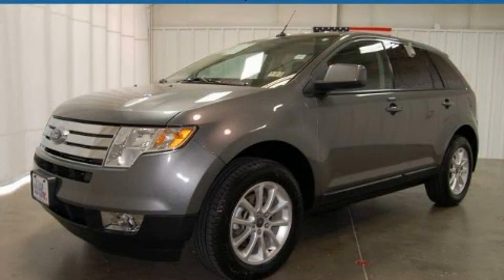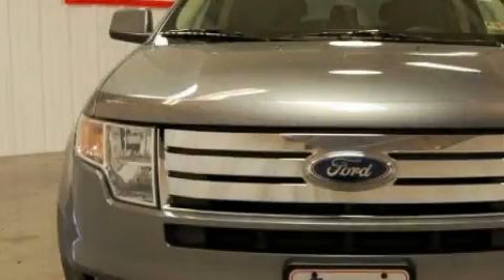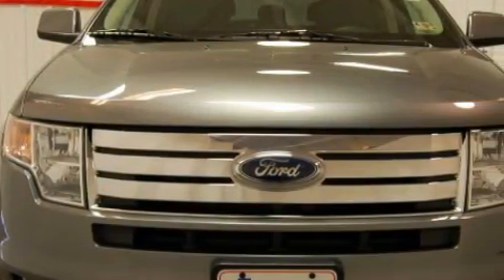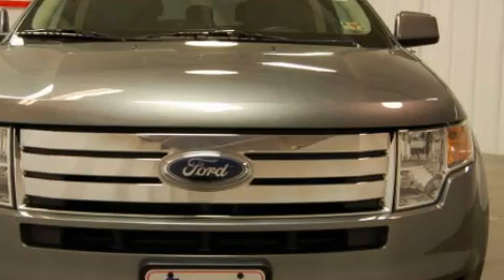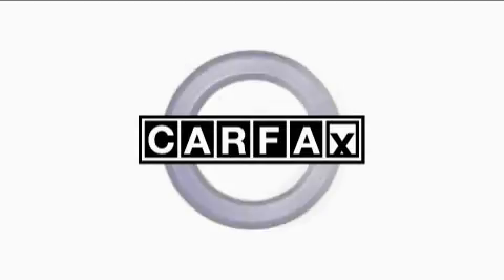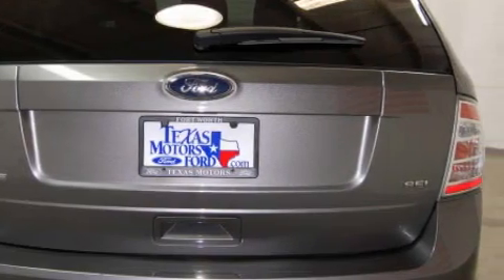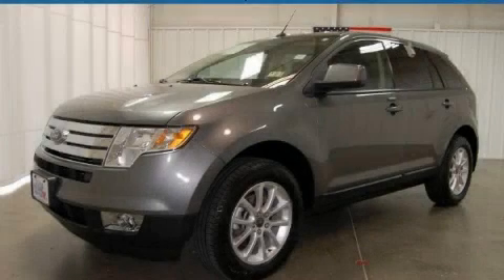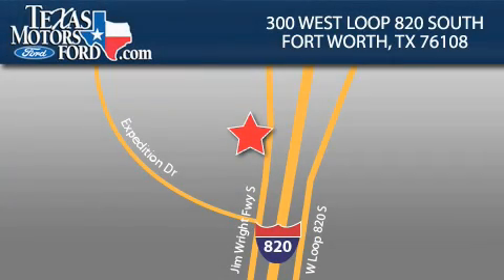2010 Ford Edge Fort Worth TX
Year: 2010
 Make: Ford
 Model: Edge
 Engine: Gas V6 3.5L/213
 Trans.: Automatic
 Exterior: Sterling Grey Metallic
 Miles: 16,883
 Interior: Charcoal Black

 300 West Loop 820 South

Welcome to Texas Motors Ford. Come test drive a Ford. We offer Dallas-Fort Worth top selection of Ford vehicles.

 2010 Ford Edge Fort Worth TX